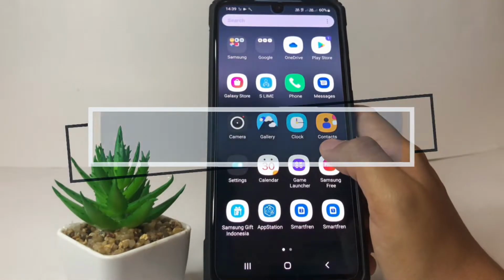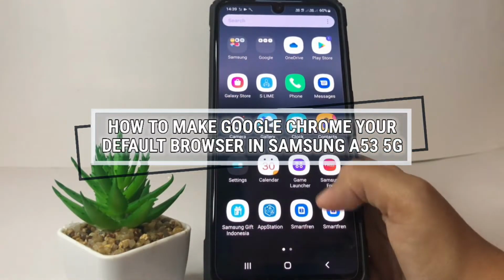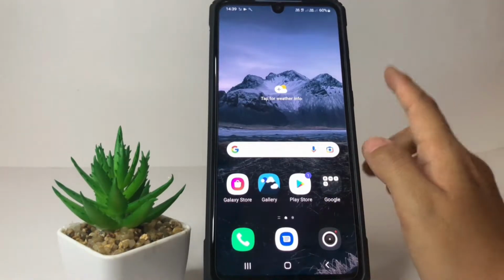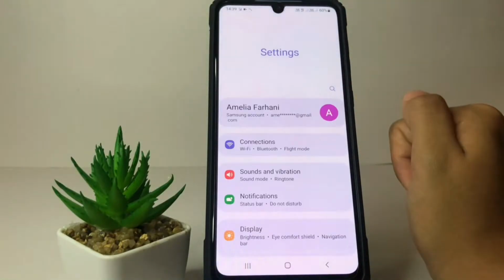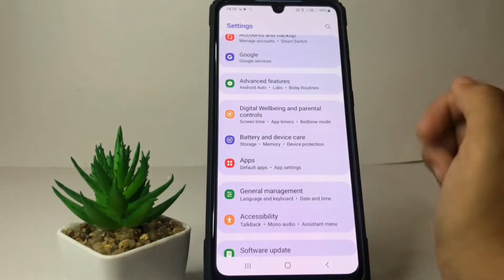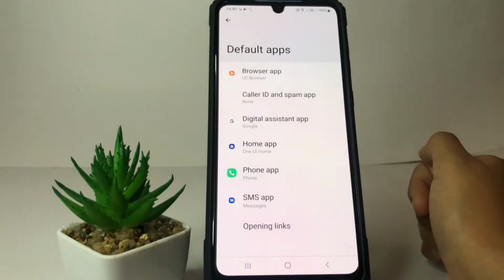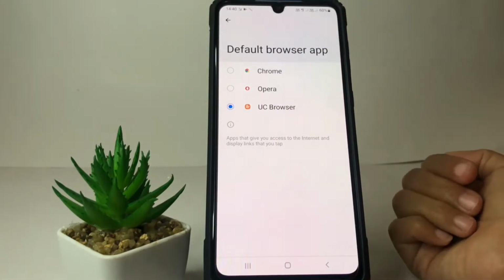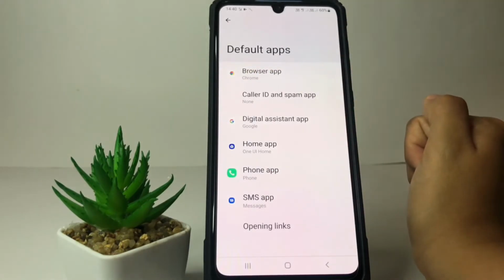Samsung A53 5G | How to Make Google Chrome as Default Browser